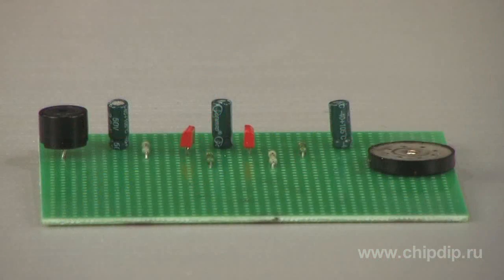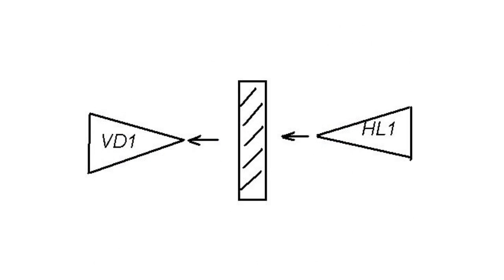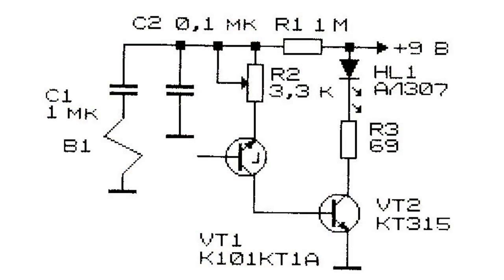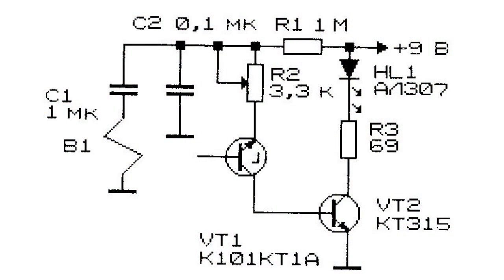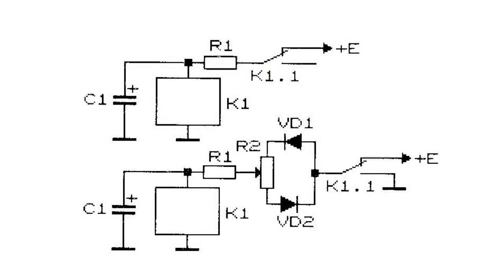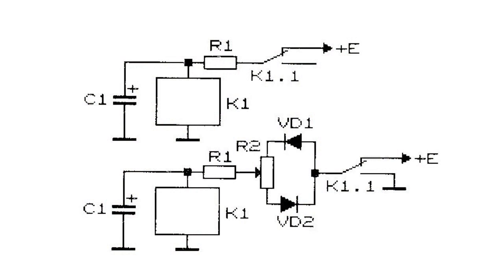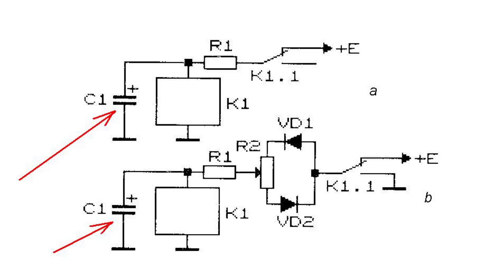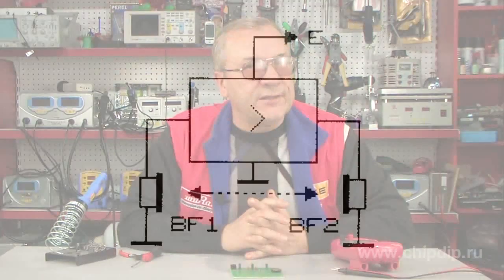Feedback in Generators. Circuit Engineering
Feedback in Generators. Circuit Engineering.                  In creating control and measurement devices we often use generators with capacitive, inductive, optical and acoustic feedback. The simple basic circuits can help us understand the operation principle of some generators and their structure.          Generators with optical feedback.  The device starts to generate oscillations between light emitter HL1 and photoreceiver VD1. Now, let's lower the intensity of optical feedback by applying a screen between the receiver and the emitter. The device will respond - the generation frequency will alter or stop.         Light pulse generator. The circuit is based on the composite avalanche transistor VT1, VT2. The pulse repetition frequency is calculated with the help of the time constant according to the following formula *(С1 + С2). The generator produces pulses at the frequency of 2...3 Hz. If the stub of intrusion protection B1 breaks, that is, the circuit of capacitor С1 opens, the pulse frequency significantly increases, which leads to activation of the alarm.         Generators with electromechanical feedback. The device is based on a relay with a time-setting RC-circuit. When power is supplied, capacitor C1 charges through the normally closed contacts of the relay and resistors R1 and R2. In a certain amount of time the relay will go off, and its contacts will open the charge circuit. For a period of time the relay will be fed by capacitor C1, after which the contacts will close again and the charge process will be repeated.          The time of the charge/discharge cycle for capacitor C1 can be adjusted with the help of potentiometer R2.         Generators with acoustic feedback.  Circuit-wise, this is the simplest low-frequency amplifier. The input has an acoustic sensor, like a cup, and the output - a sound projector. When the two acoustic elements are put closer to each other, the generator switches to the automatic oscillations mode.  When the acoustics, i.e. emitters, are periodically moved, the device produces acoustic signals. This type of generator can be used to indicate the reflection of sound waves or as a protection device.